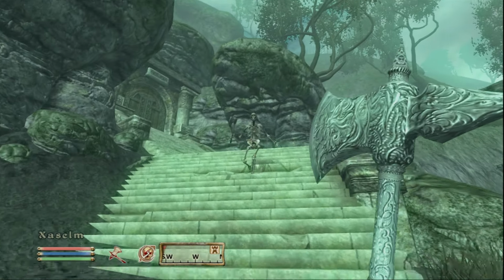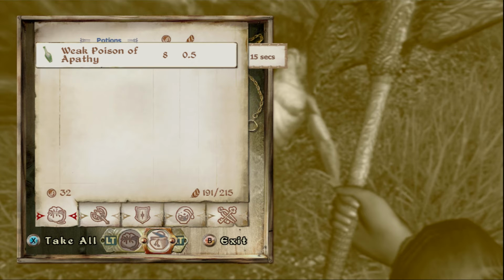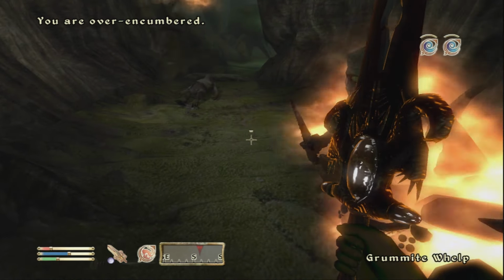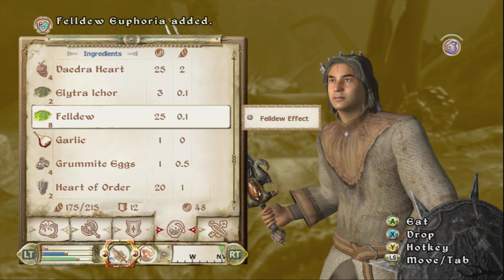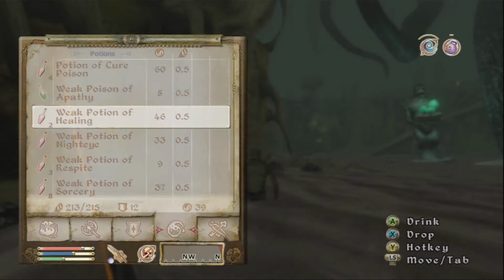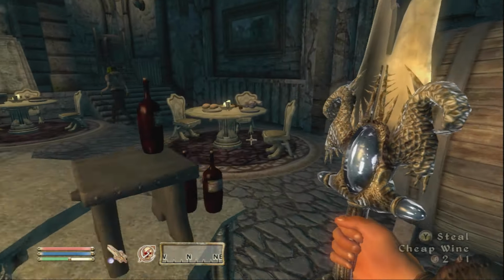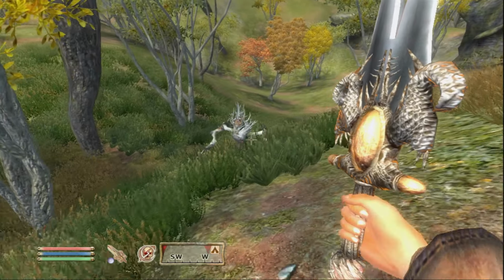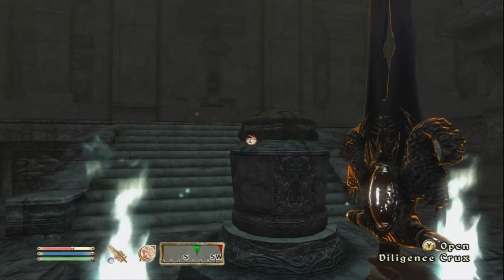Oblivion - Episode 2: Magical Cures and Mysterious Pants! (Mini LP)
Hey everyone! Welcome back to a new little mini series on my channel. In this series I'm going to be playing through Oblivion and exploring a bit of the Shivering Isles. Really love this game and DLC and hope you guys do too! Enjoy! :D

For those of you new to my channel, my name is the Roshank Redemption, and on my channel, you can find a pretty wide variety of games.

For starters, I absolutely love the Elder Scrolls and will be doing tons more LP videos like this in the future!

Secondly, I am a very huge Fallout fan, and will be uploading a lot of Fallout 4 content.

Also, I am a massive fan of the pokemon games, and have done LPs in the past of Heart Gold / Soul Silver, Light Platinum, Volt White 2, and Platinum. I also have plans to play through Platinum, Emerald, Omega Ruby / Alpha Sapphire, and Fire Red / Leaf Green as well at some point in the future.

Finally, I am a pretty huge fan of the Halo games, and will be doing in depth coverage of Halo 5!

Otherwise, thanks for tuning in and I hope you have an awesome rest of your day! :D